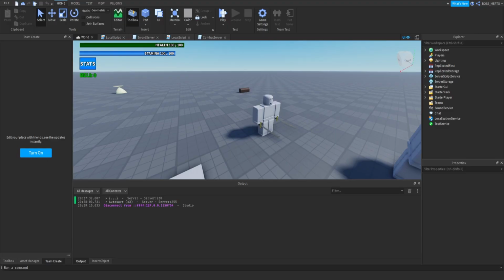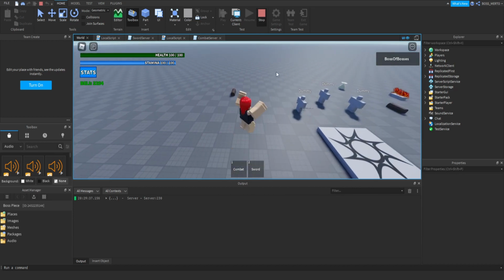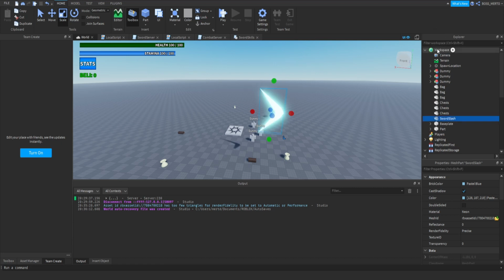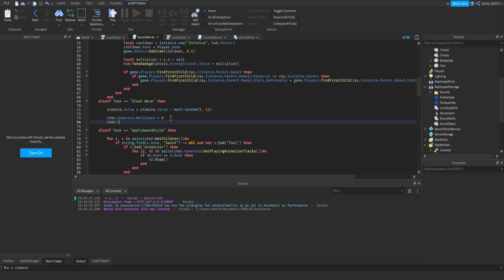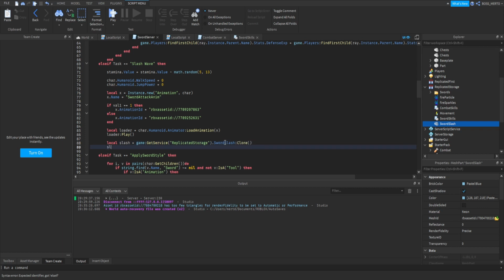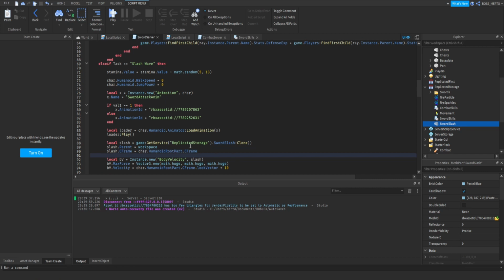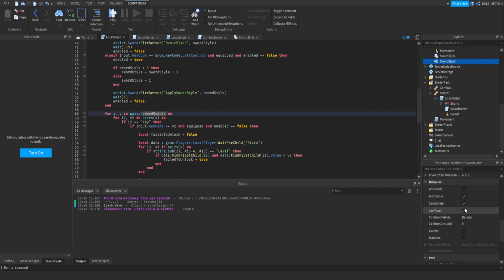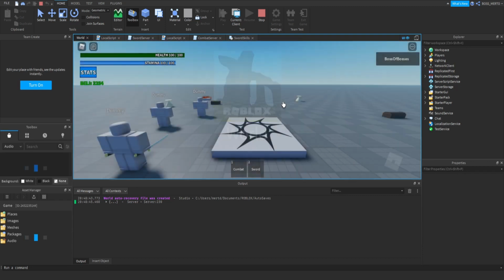[ONE PIECE GAME II #33] ROBLOX Studio | SLASH WAVE MOVE [PART. 6]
This video shows you how to create the first real move for our sword system.